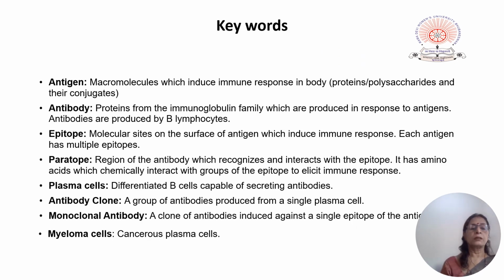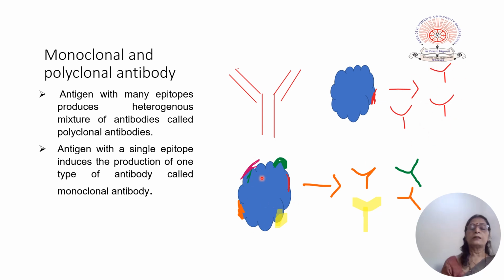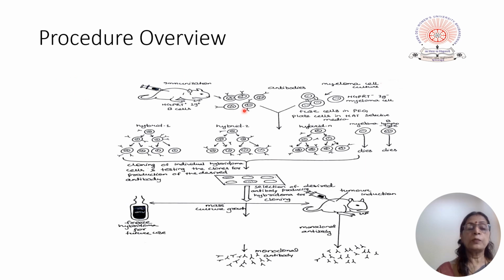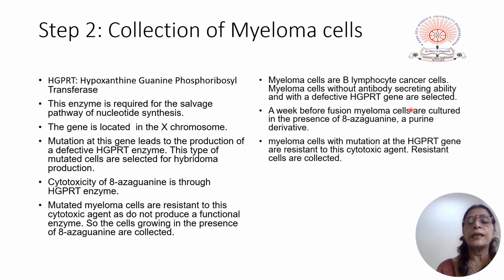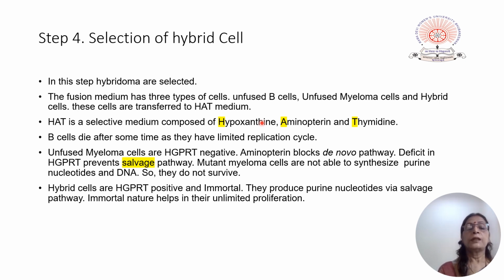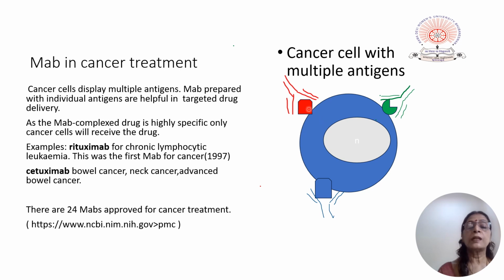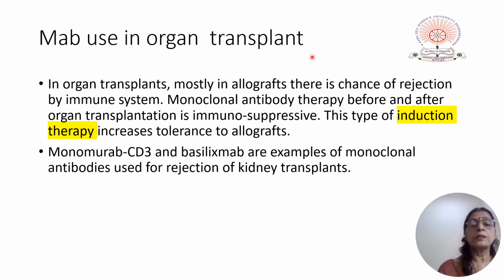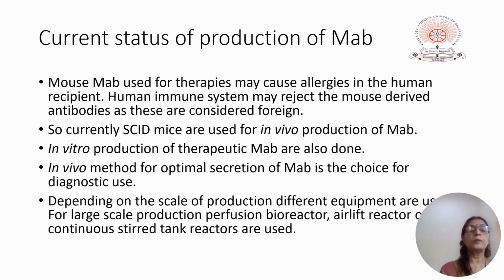Hybridoma Technology by Prof. Sujata Mahapatra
Hybridoma Technology  by Prof. Sujata Mahapatra, Department of Botany, Rama Devi Women's University, Bhubaneswar